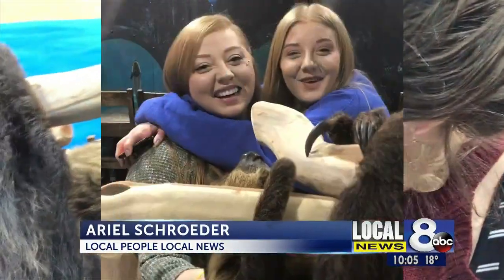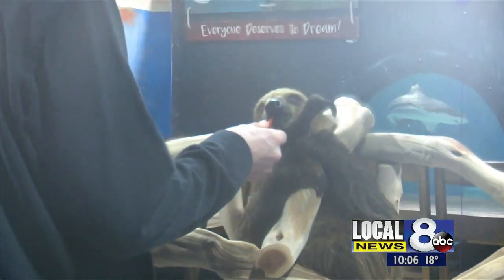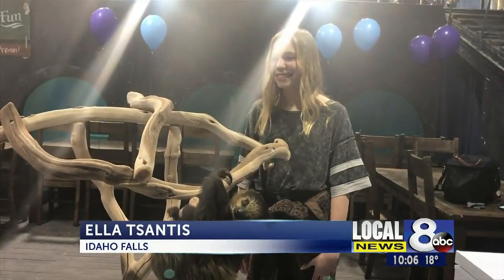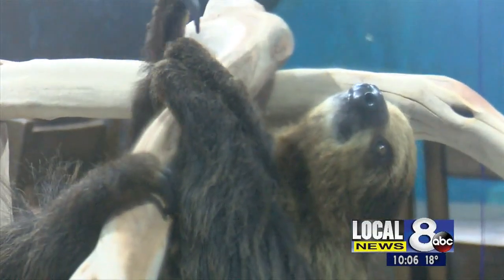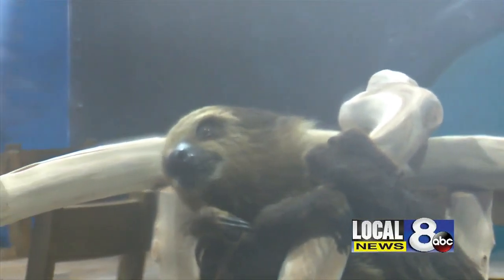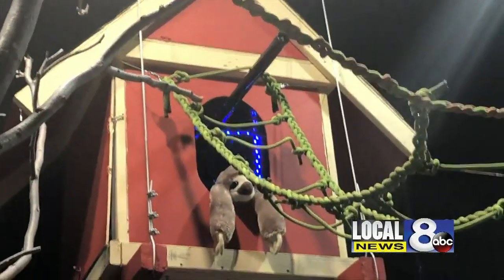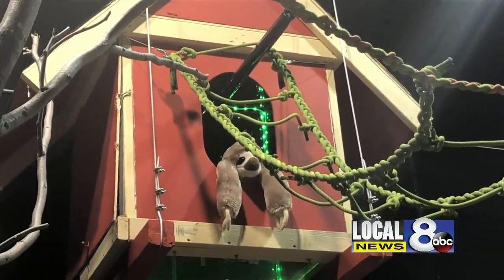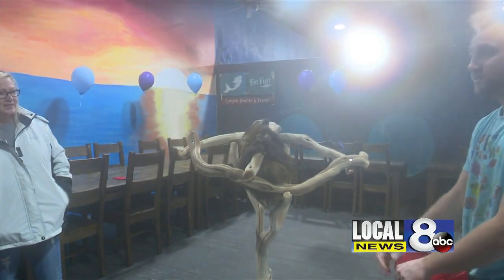Aquarium introduces new sloth to visitors 3